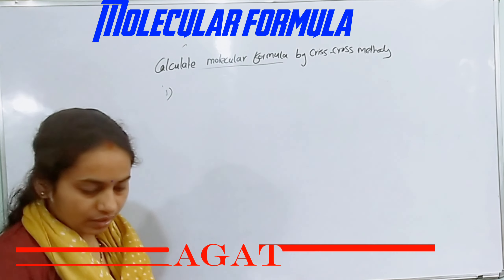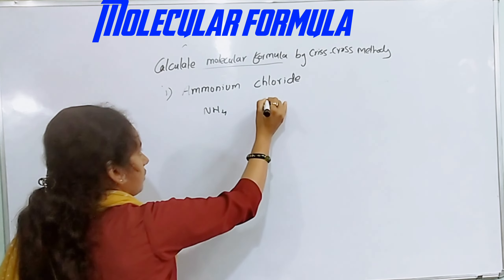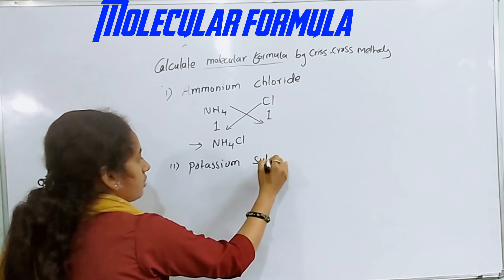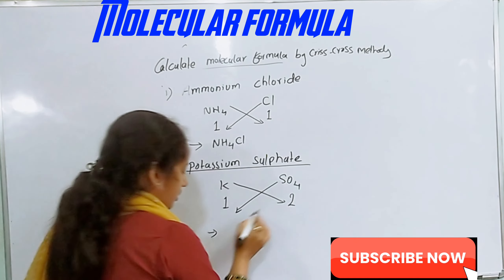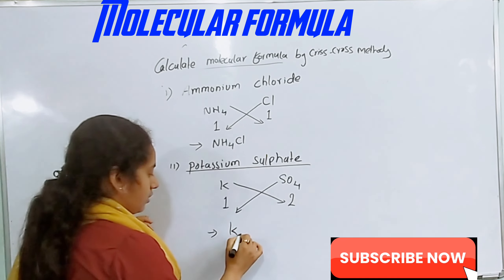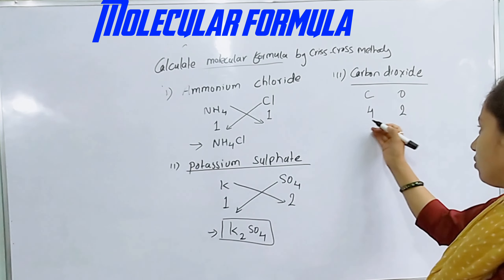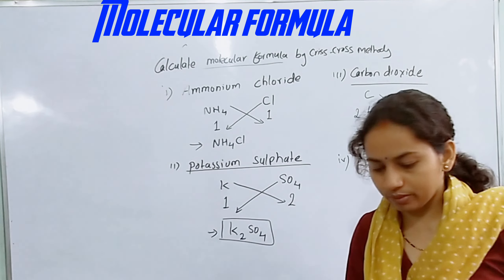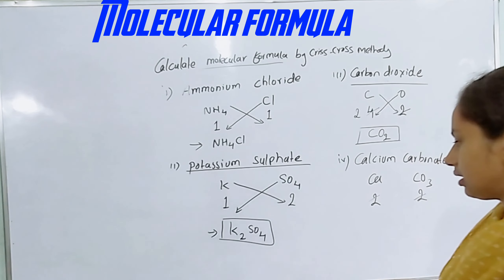How To Find Molecular formula | Molecular formula by Crisscross 💯